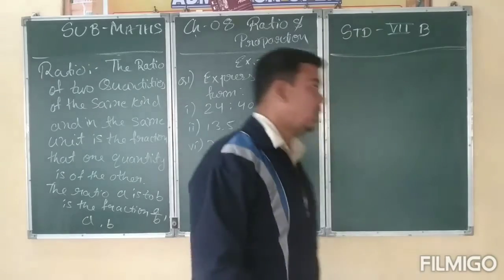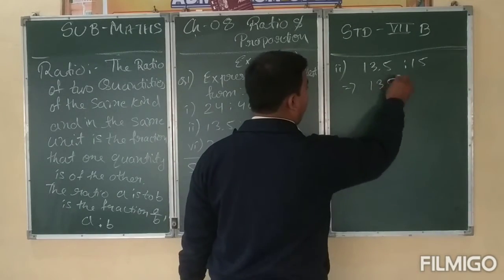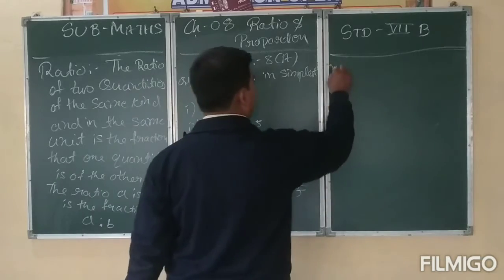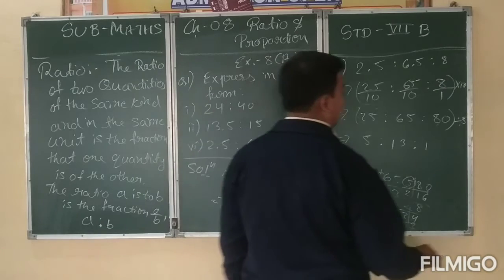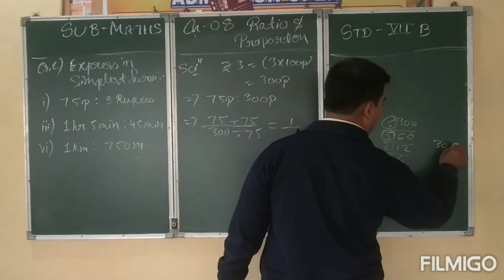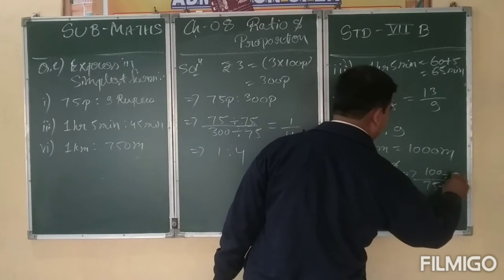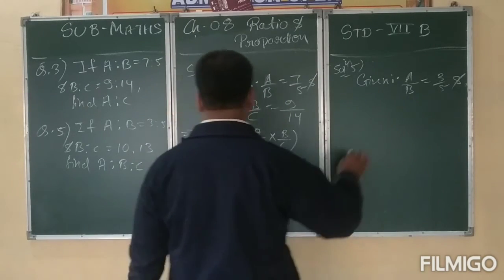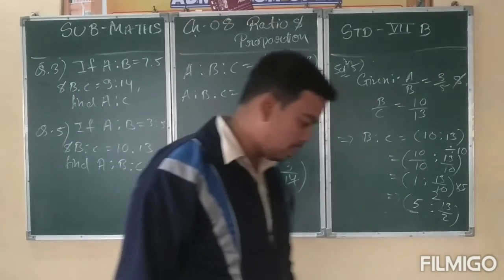Ch-8 Ratio and Proportion Class-VIIth